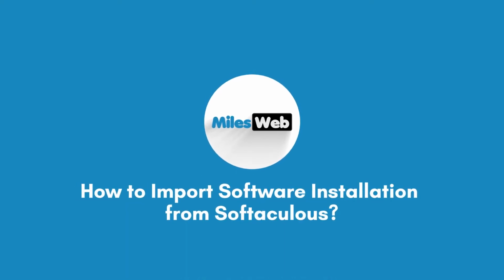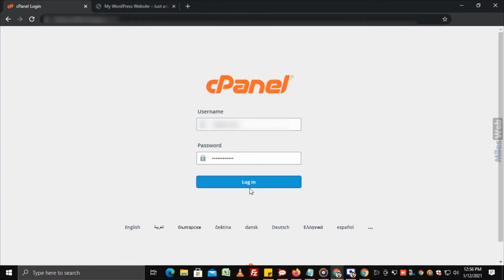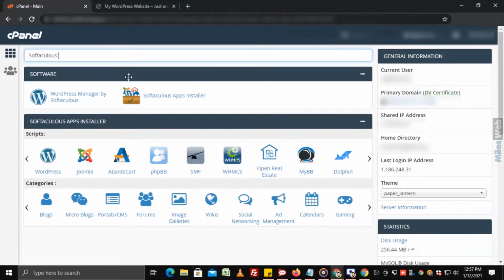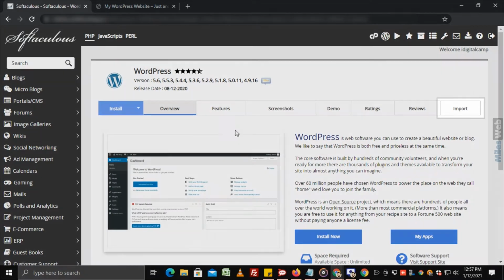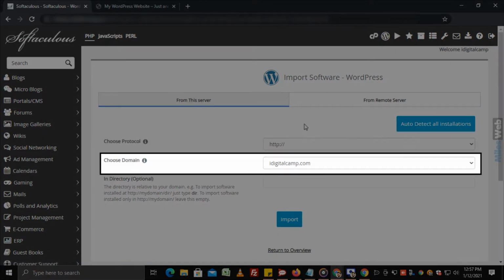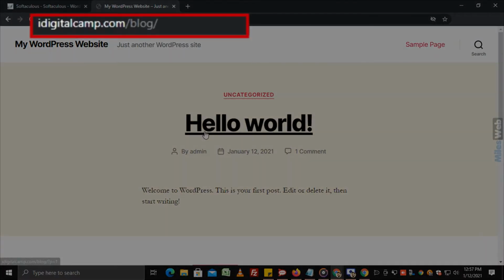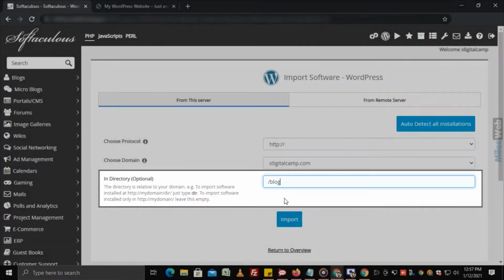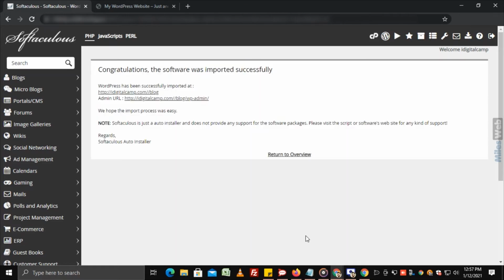How to Import Software Installation from Softaculous? | MilesWeb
Here's an in-depth guide on how to import software installation from Softaculous
To know more about web hosting visit our Follow us on: Facebook